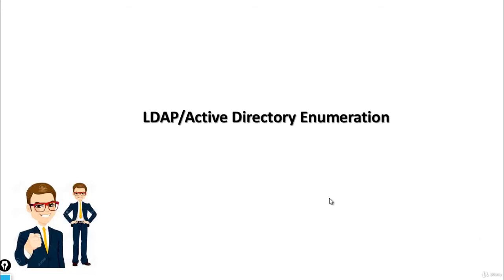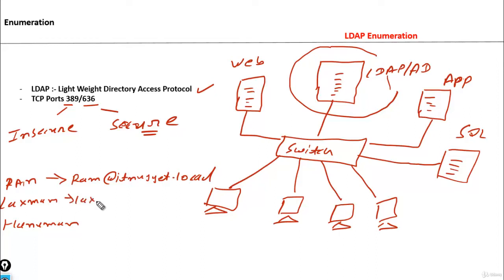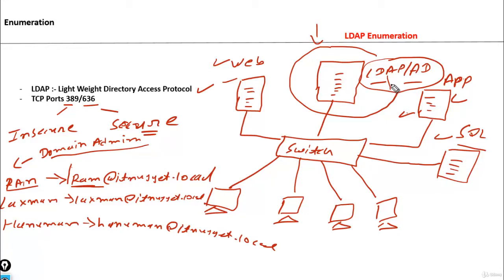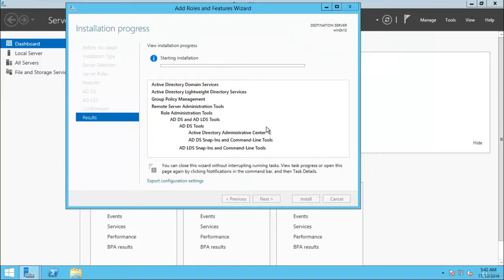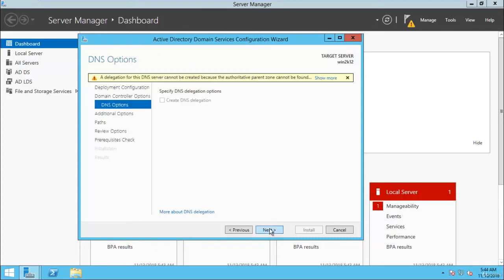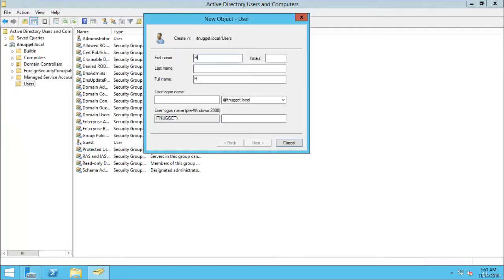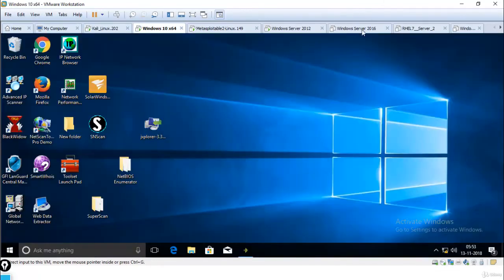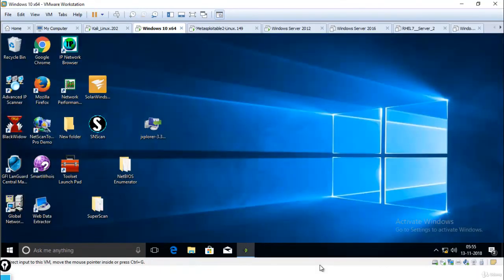LDAPActive Directory Enumeration With Live Demo #2022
LDAPActive Directory Enumeration With Live Demo